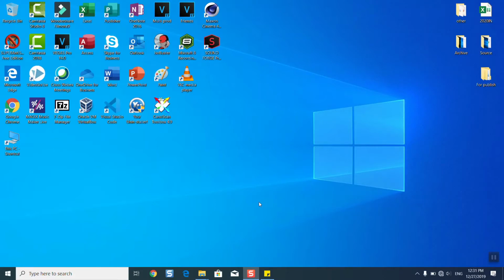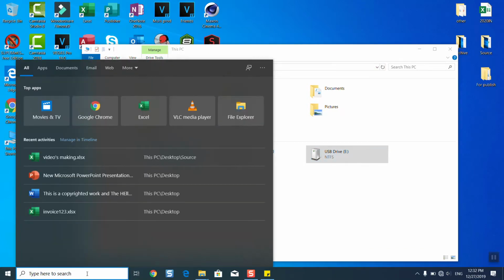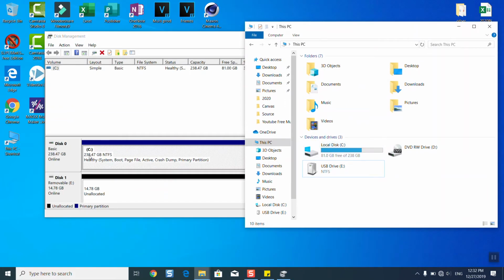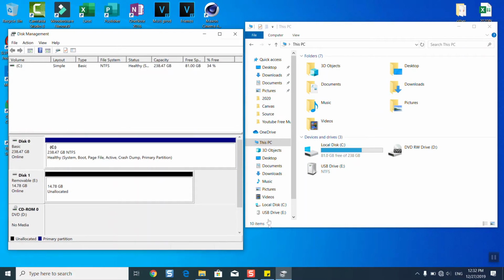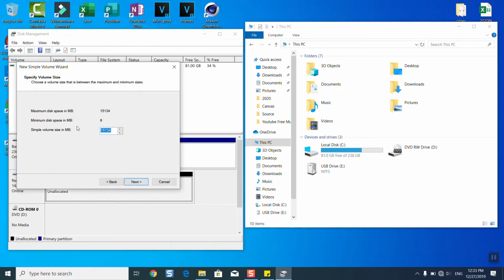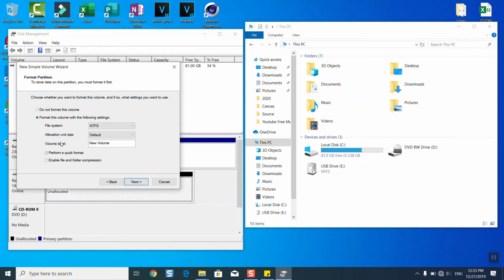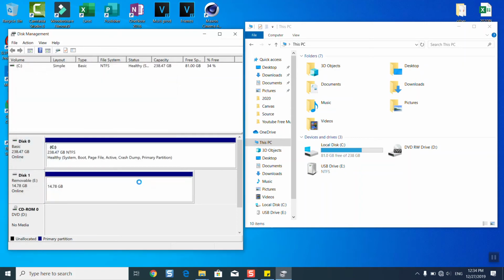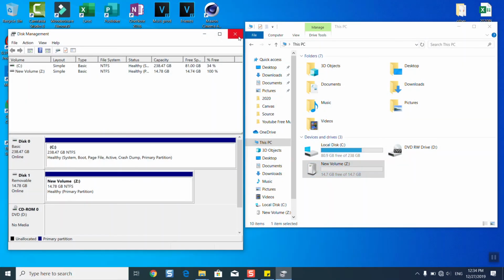How to repair hard drive disk not detected - windows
In this video I will show you how to repair hard disk not detected by windows
this fix could be applied to an SSD, Flash Drive, HDD, SD card